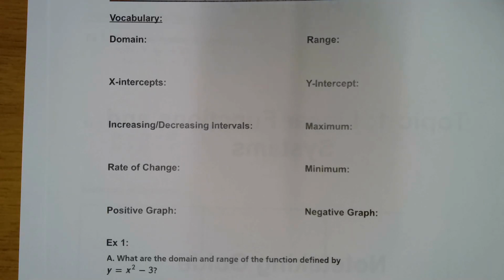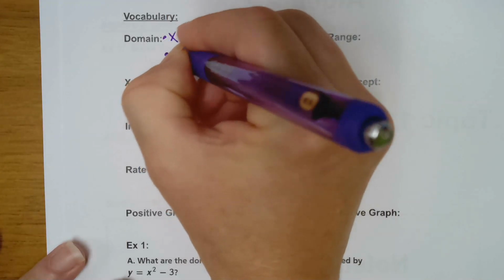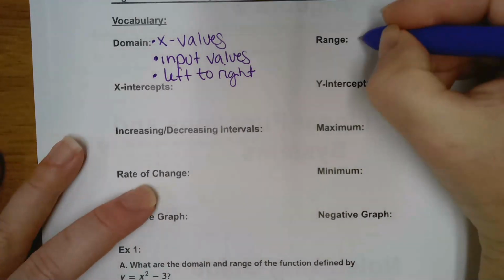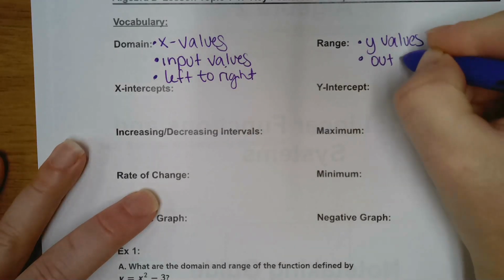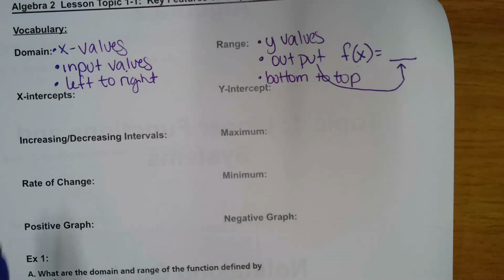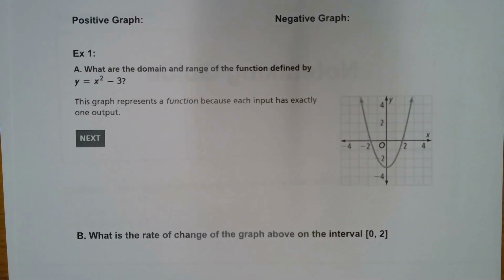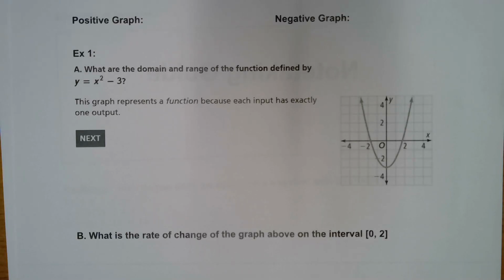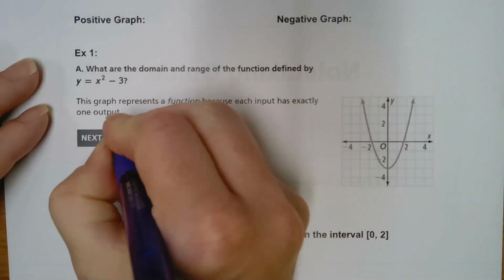1-1 Domain Range Rage of Change Part 1